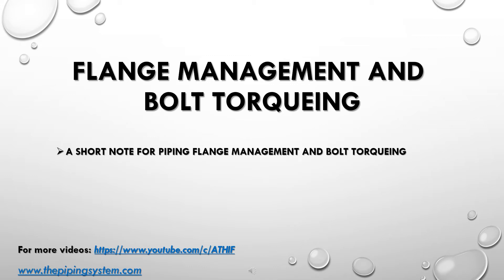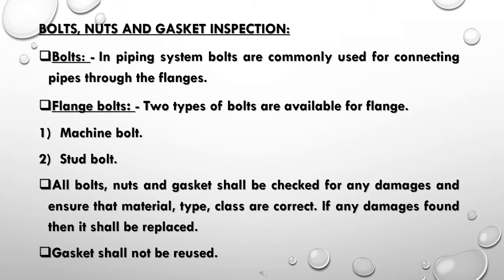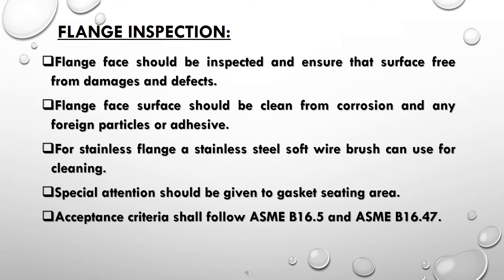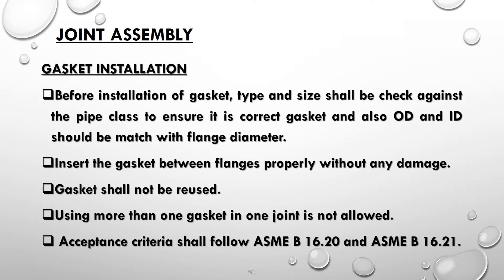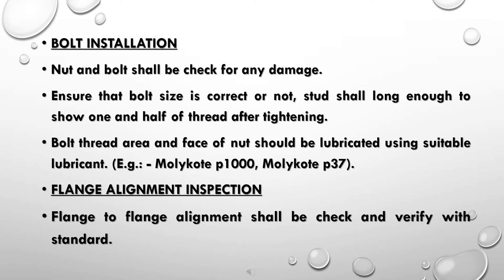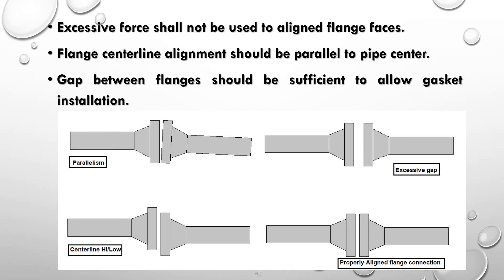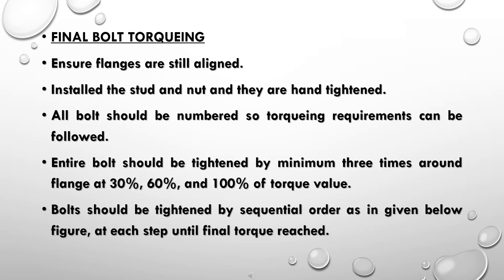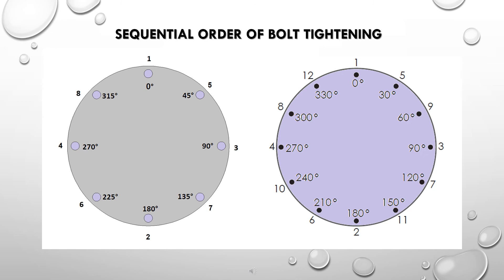BOLT TORQUEING ANG FLANGE MANAGEMENT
A short note for flange management and bolt torqueing for piping system.